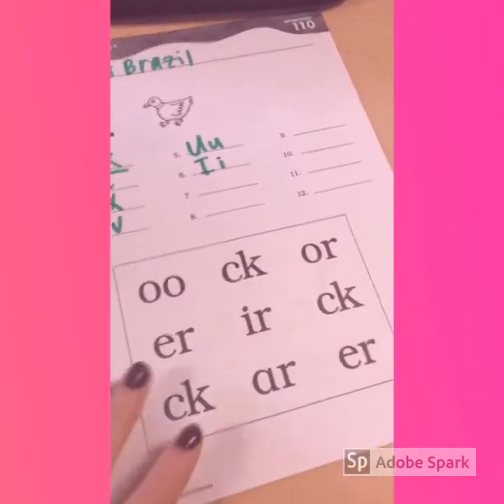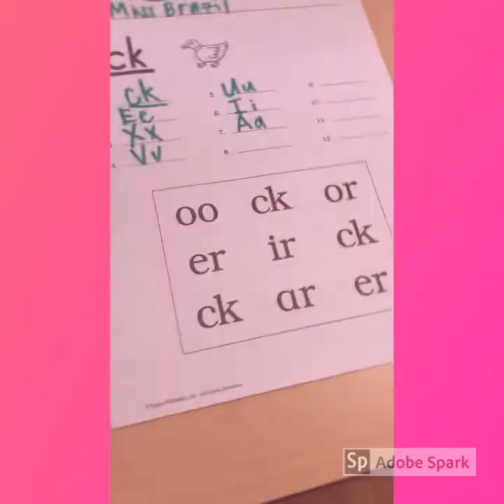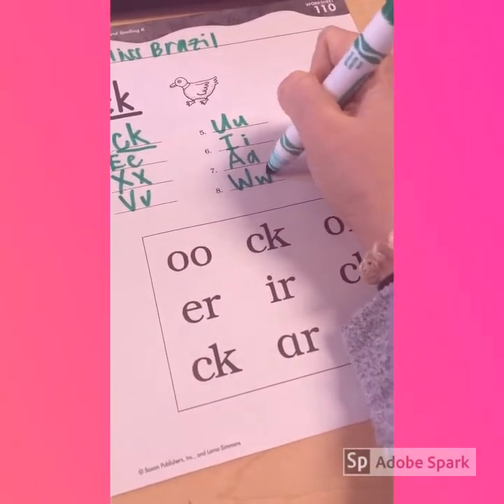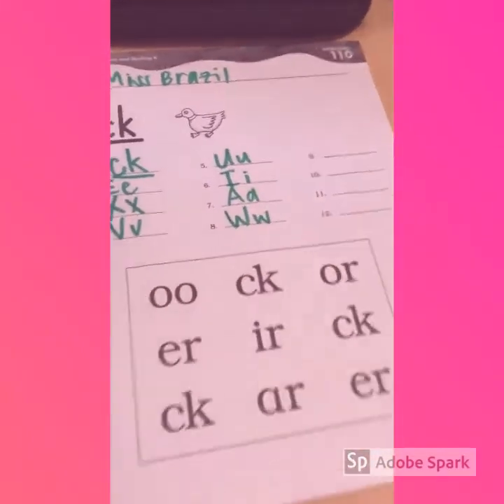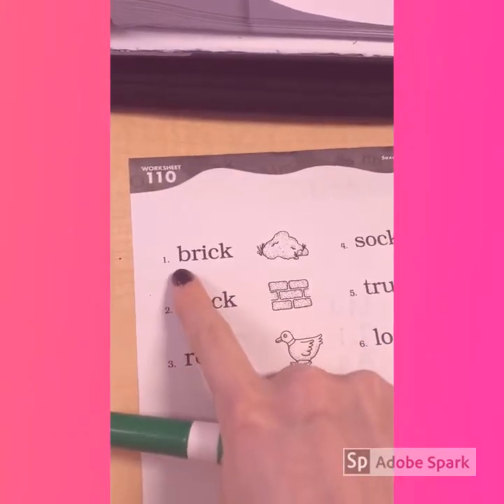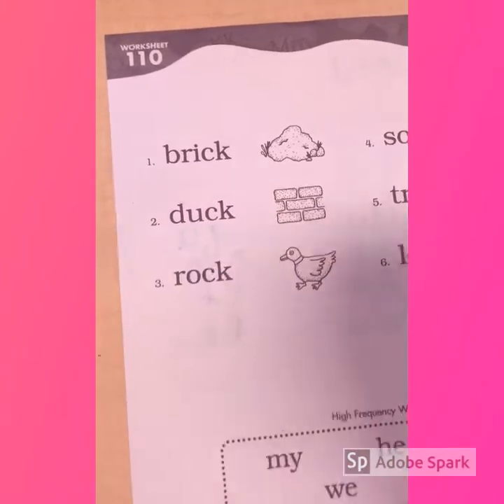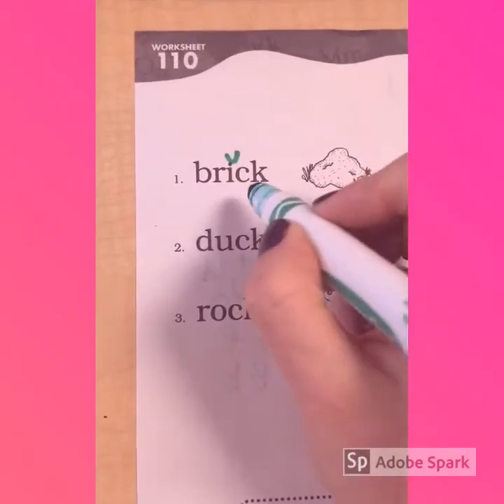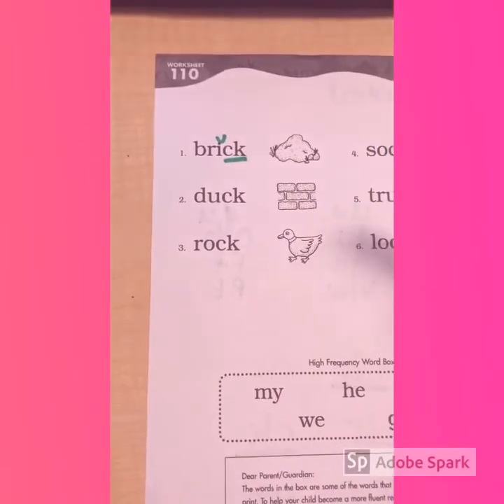Phonics Lesson 110 (without music)